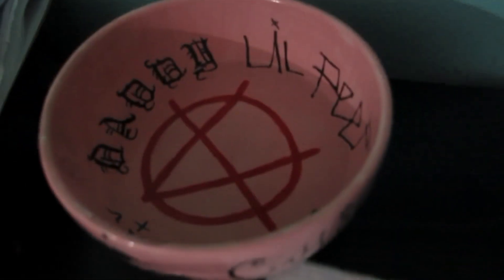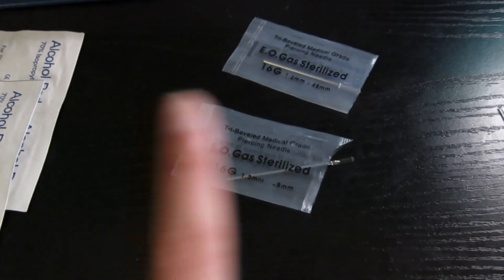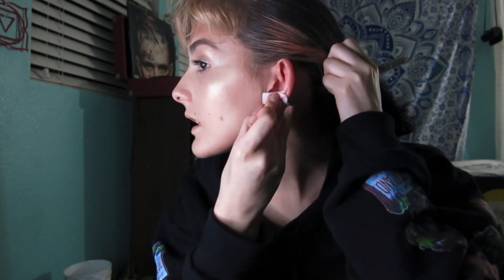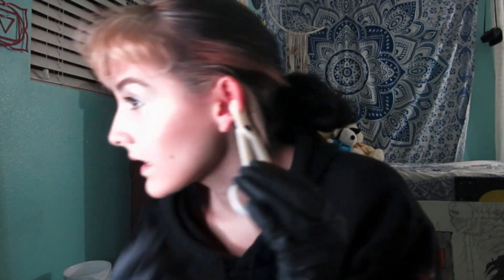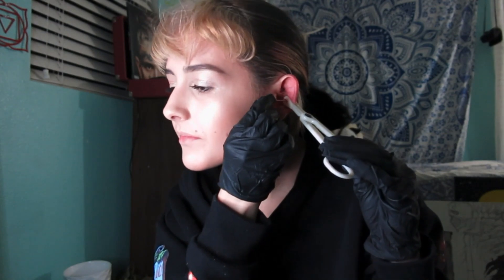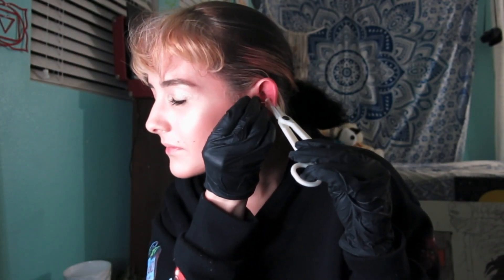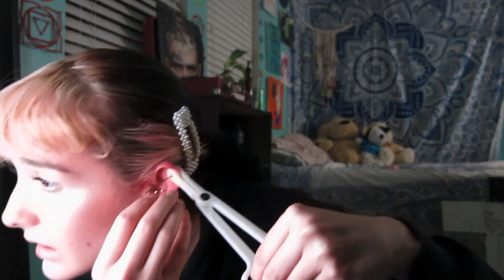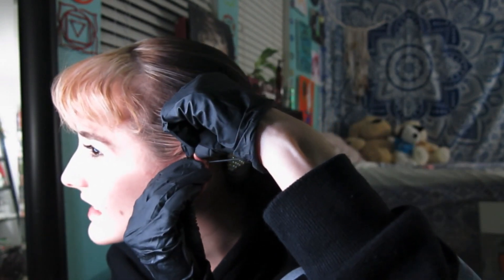piercing my ear at home (conch + helix)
I'm planning on making an aftercare routine and tips video soon! Comment which piercing you liked best :)

Piercing Kit

Salin Rinse